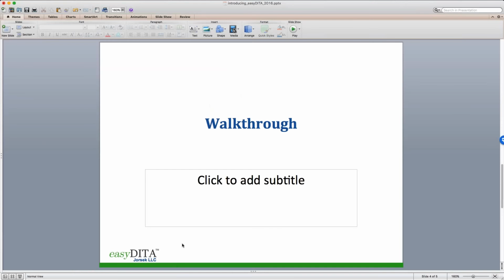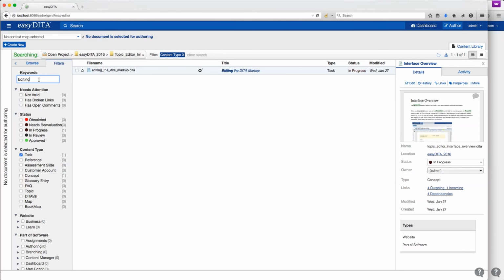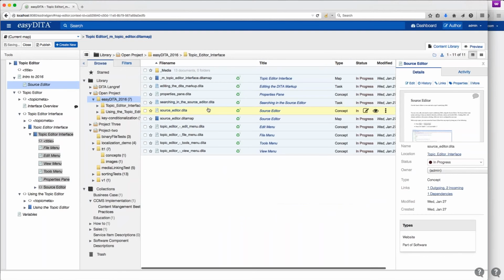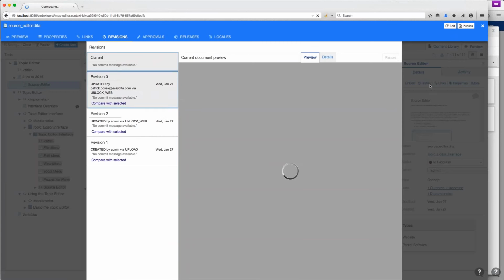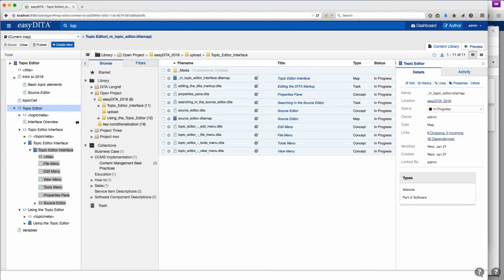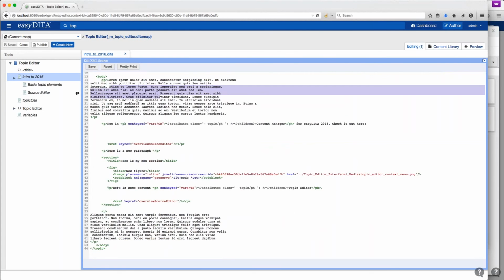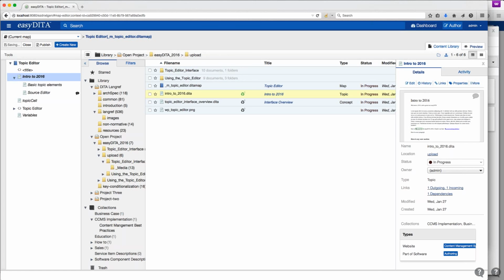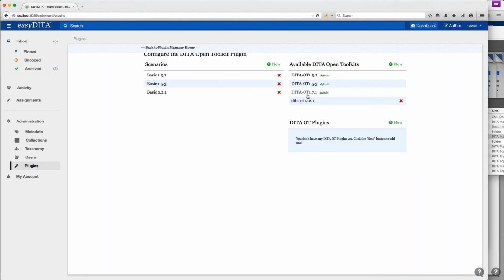easyDITA nextGen 2016 Webinar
easyDITA's next generation software demo.

Join Patrick Bosek, Solution Specialist, in a webinar of one of the leading component content management system. Learn about easyDITA's roadmap for 2016 and what it means for content creators.